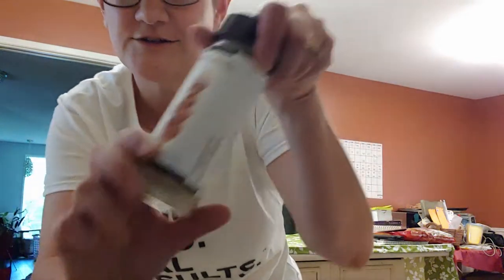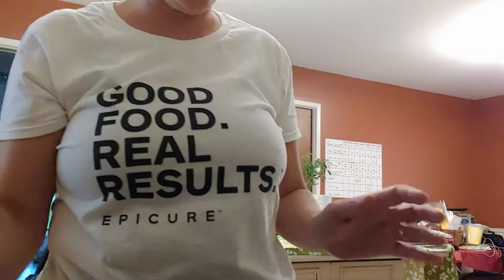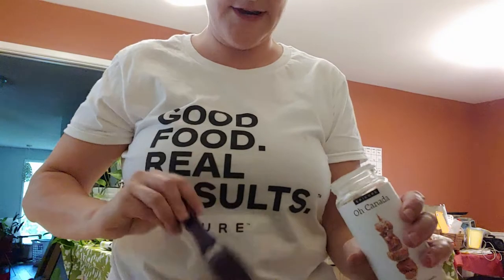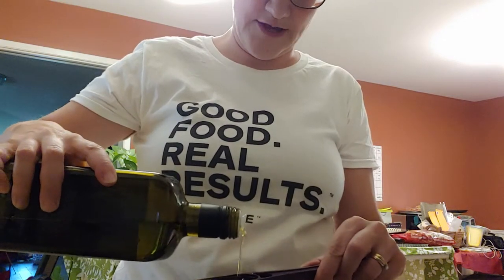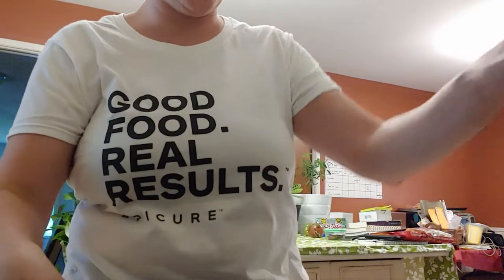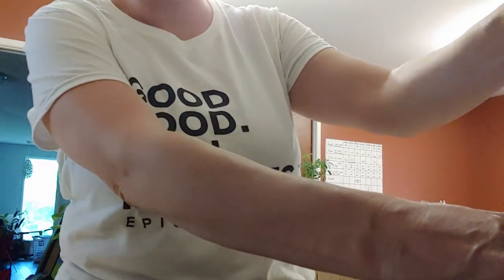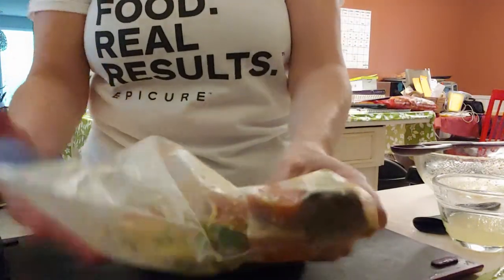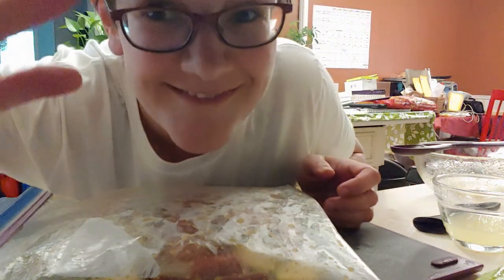Oh Canada Salmon Skewers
A quick and delicious recipe idea using the Oh Canada dry glaze seasoning.